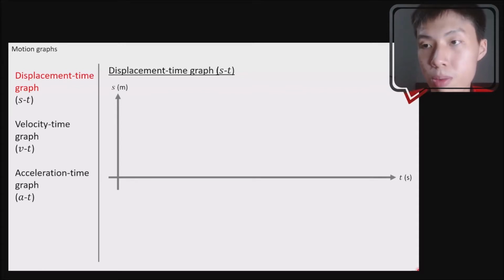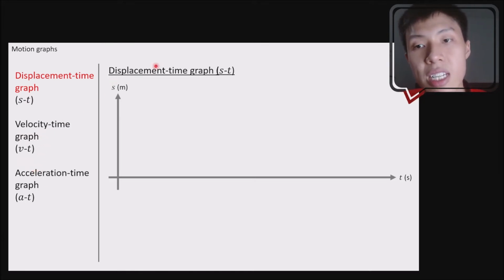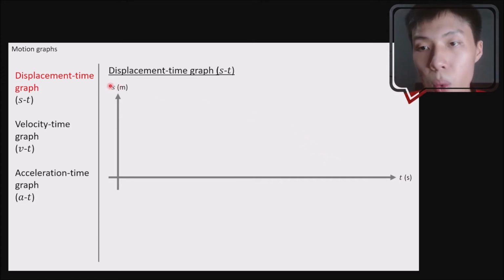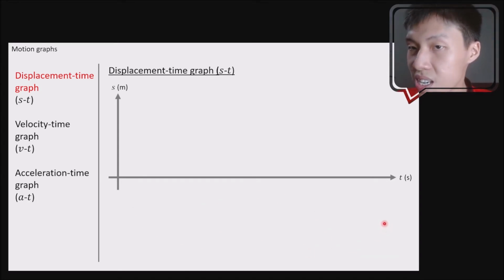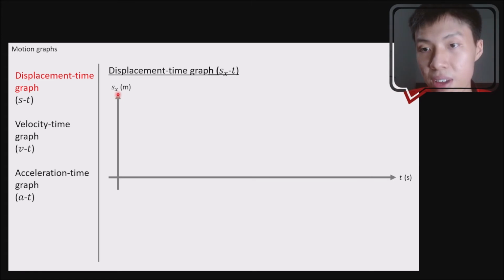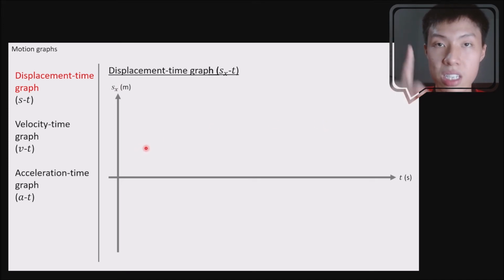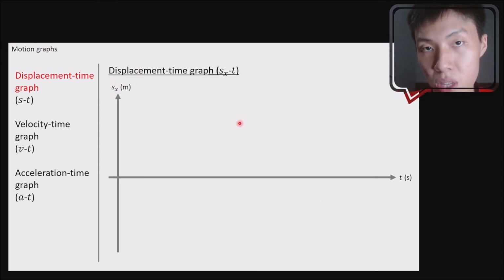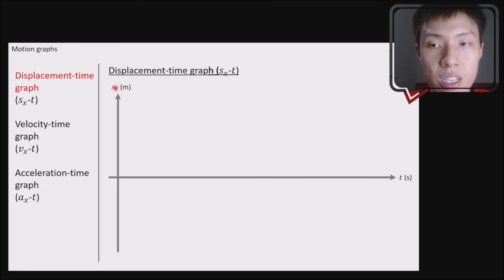A little overview on motion graphs [Chapter 2: Kinematics of linear motion]